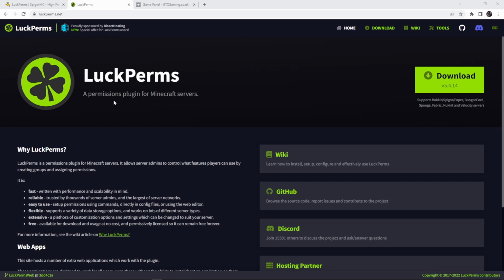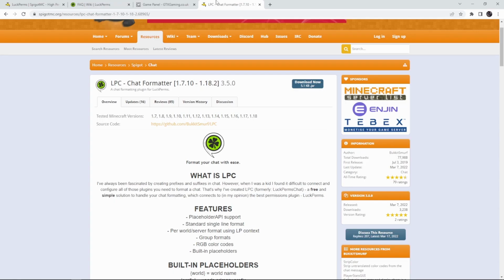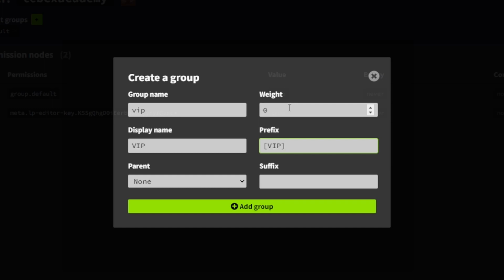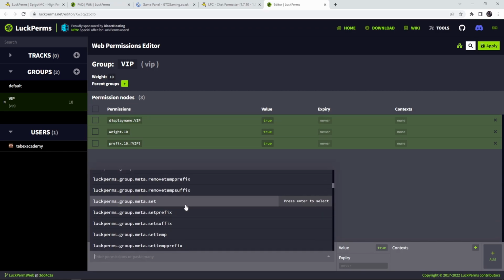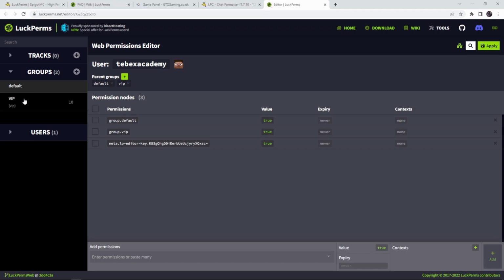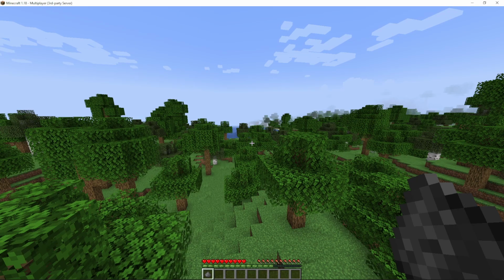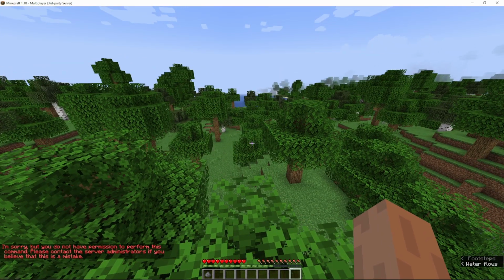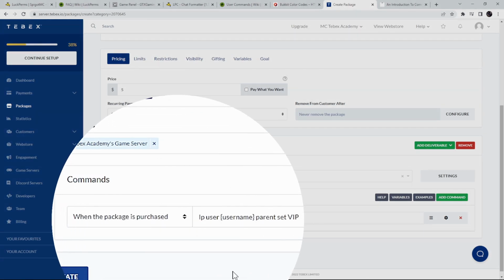Minecraft LuckPerms - Groups And Permissions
In this video we configure the luckPerms plugin. LuckPerms is a permissions plugin for Minecraft servers. It allows server admins to control what features players can use by creating groups and assigning permissions. We highly recommend creating a in game group and attaching all permissions as we demonstrate in this video. Giving permissions to players individually will make it very difficult to make changes later and a lot harder to keep track of all permissions.
In this example I have the Tebex Minecraft plugin installed and connected to my Tebex web store.
Make sure you have have these linked up before following the final step in this video.

Chapters:
00:00 - Intro
00:40 - Housekeeping
01:27 - Open luckperms
02:10 - Create a group
03:10 - Group permissions
03:23 - Add a permission to a group
04:10 - Adding a player to a group (editor)
04:29 - Group tags color and prefix
05:41 - Testing command permissions
06:54 - Adding a player to a group (Tebex)
07:59 - Outro